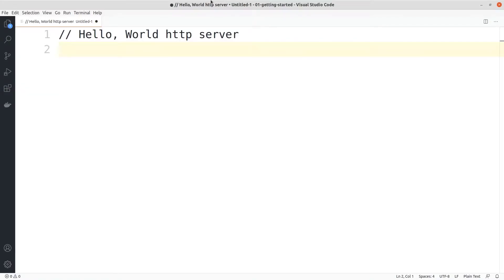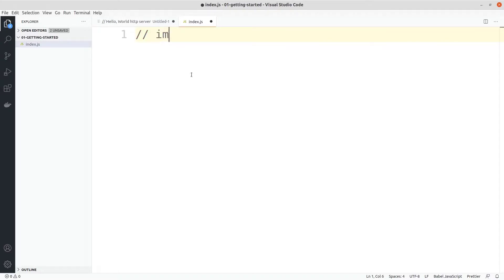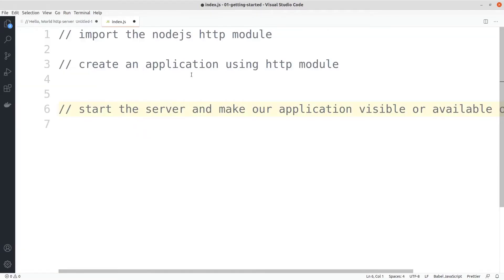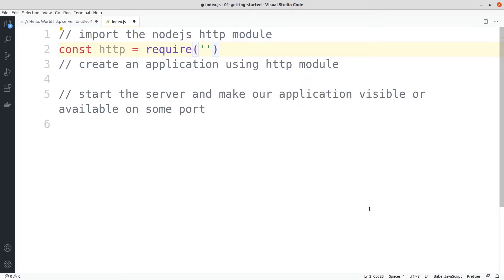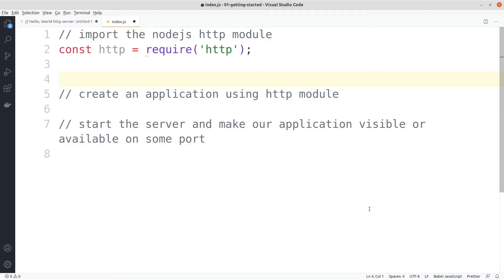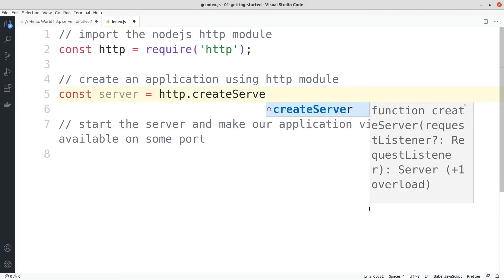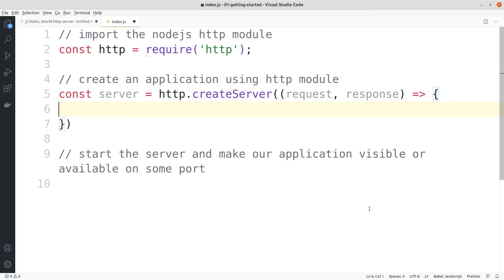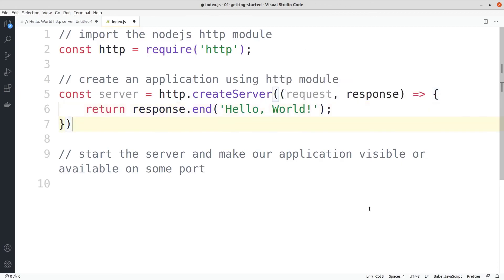1.1 Hello world HTTP Server | Getting Started | Nodejs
A video explaining about creating web server using core nodejs http module. The topics covered are:
1. Basic usage of HTTP Server
2. Starting HTTP Server.